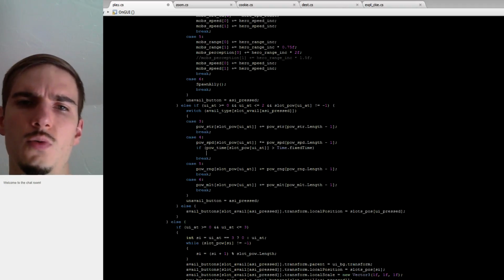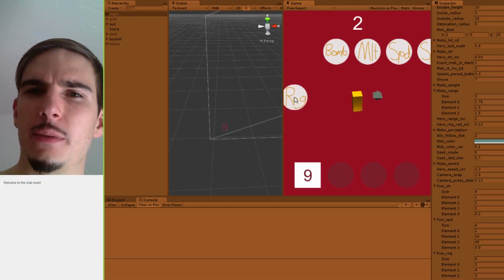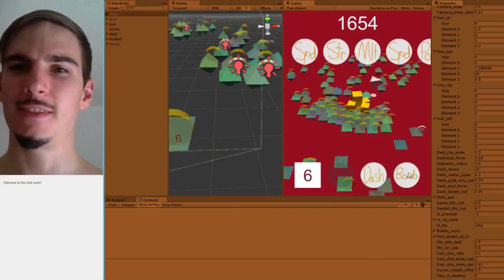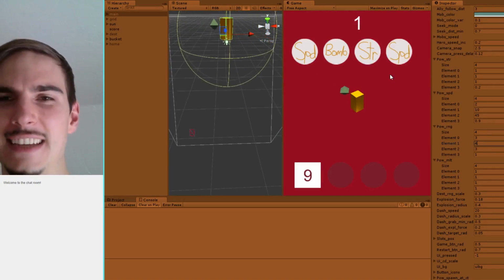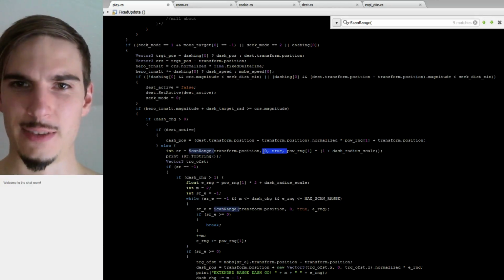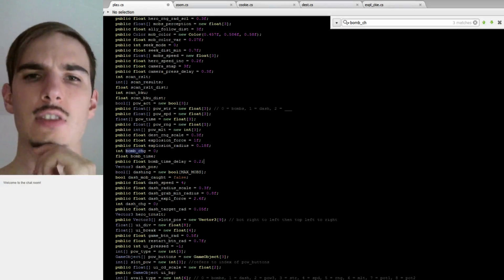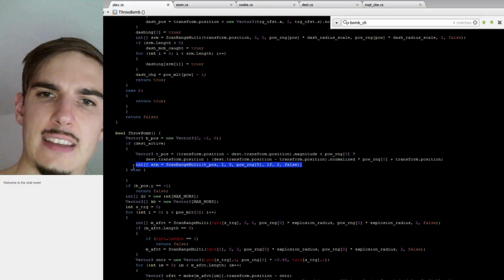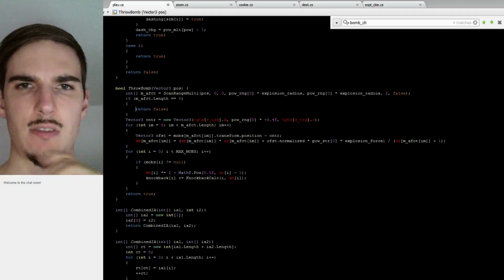hero - but does it run on mobile? [work in progress] - 2 / 3